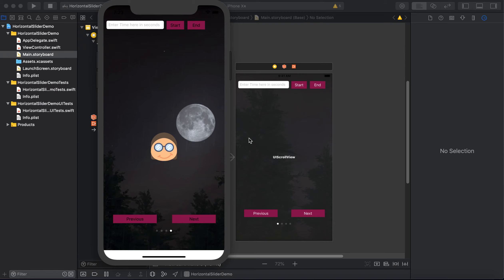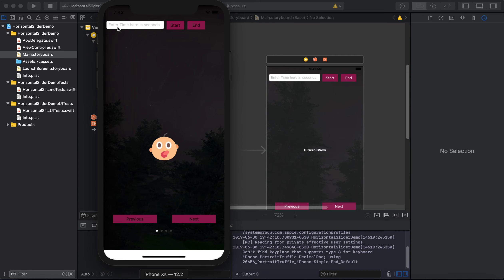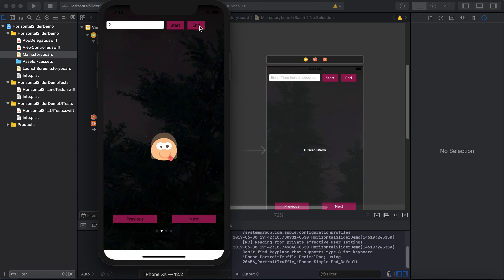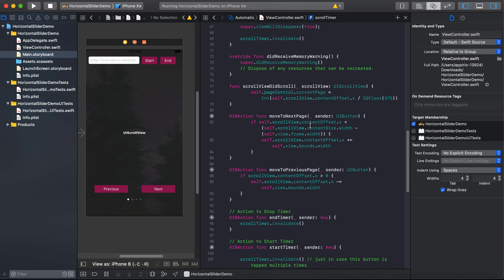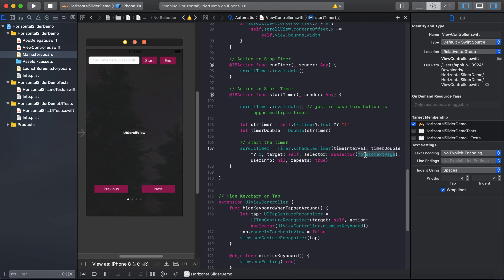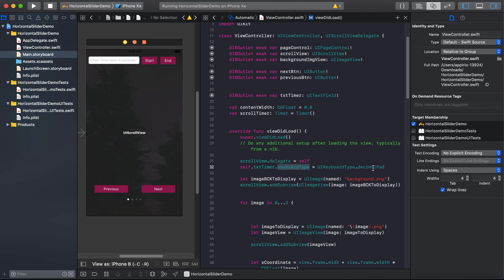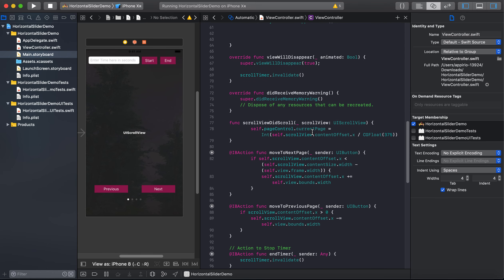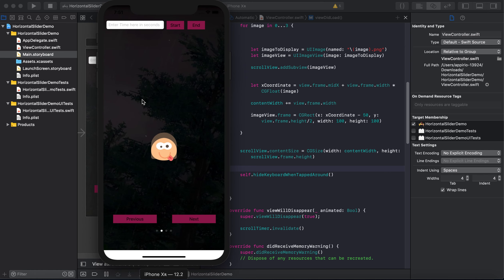Xcode 10.2 Auto Horizontal Slider using UI Scrollview with Timer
Horizontal Slider using UIScrollview
- Time Interval : Auto Slider
- Keyboard type change to decimal pad
- Keyboard dismissed
- Tap Recogniser

System Configuration :
- macOS Mojave 10.14.3
- Swift 5.0
- Xcode 10.2.1
- Simulator 10.2.1